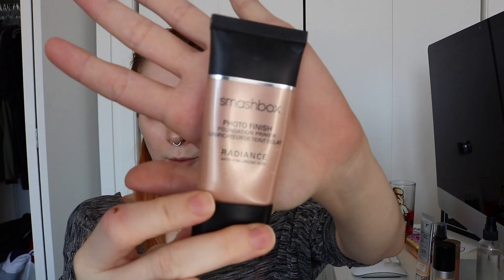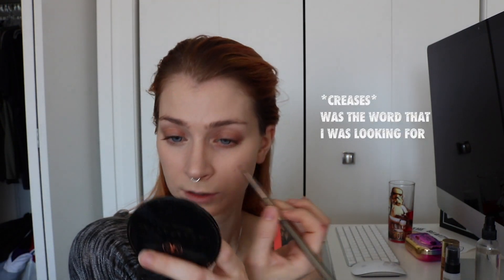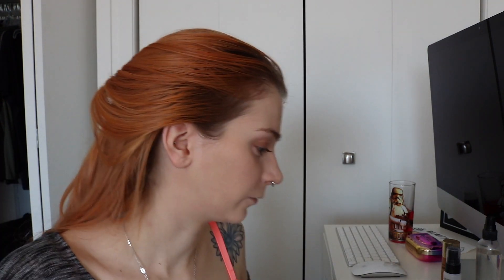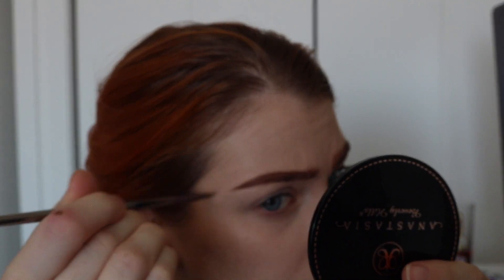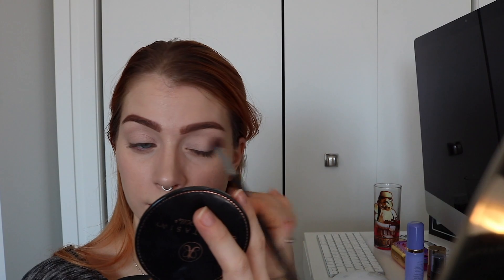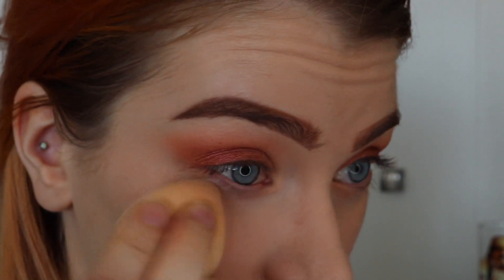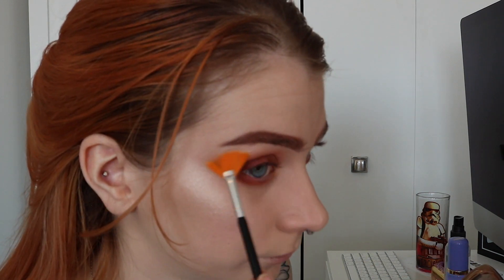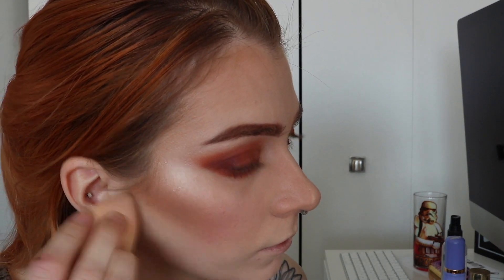GRWM | Favorite Products & Go-To's | THEBEAUTYGOON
Hey Guys! It's been a hot minute since I've filmed for you guys so i just decided to do something fun and simple - GRWM with all my go to products :) Enjoy!

PRODUCTS USED:
• Smashbox Radiance Primer (FAVE)
• It Cosmetics CC Cream in Fair (FAVE)
• MUFE HD Foundation in Y215 (GO-TO)
• Nars Soft Matte Concealer in Vanilla (GO-TO)
• NYX Chocolate brow pencil
• Too Faced Shadow Insurance Primer (GO-TO)
• Anastasia Beverly Hills Modern Renaissance & Subculture Palettes (FAVE)
• Sephora Pro Editorial Palette (FAVE)
• Too Faced Blinded By The Light Highlighter (GO-TO)
• Too Faced Chocolate Soleil Bronzer (GO-TO)
• Hourglass Mood Exposure Blush (FAVE)
• Laura Mercier Translucent Setting Powder
• Lancôme Monsieur Big Mascara (FAVE)
• Rimmel London ScandalEyes Kohl Kajal Pencil in Beige
• Tatcha Dewy Skin Mist (FAVE)
• Nars Baroque Velvet Gloss Lip Pencil
• Brushes are a mix of Sephora, BH Cosmetics, Morphe, Bdellium Tools, Royal & Langnickel, Michaels.
• Beauty Blender

• snap @fittyfee / @thebeautygoon
• VERO 👉🏻 Felicia Harding